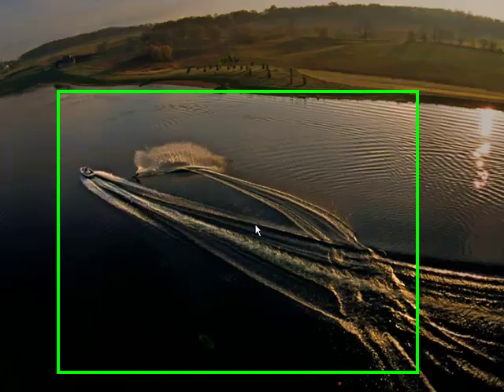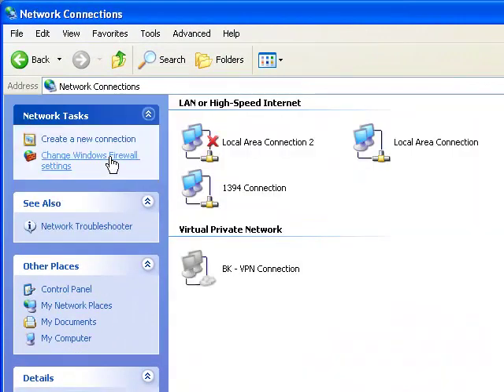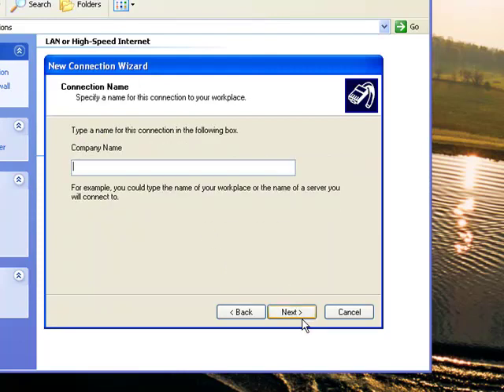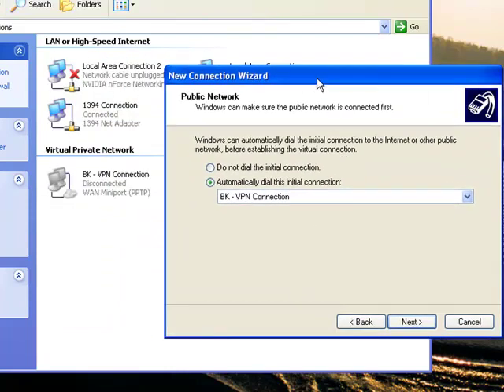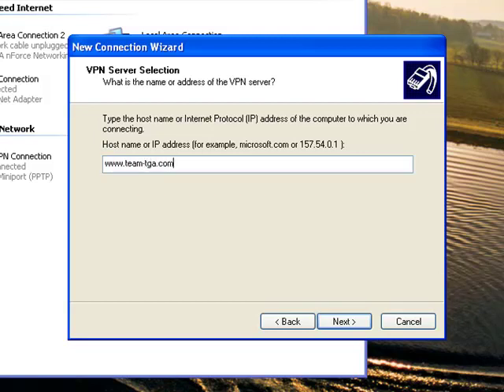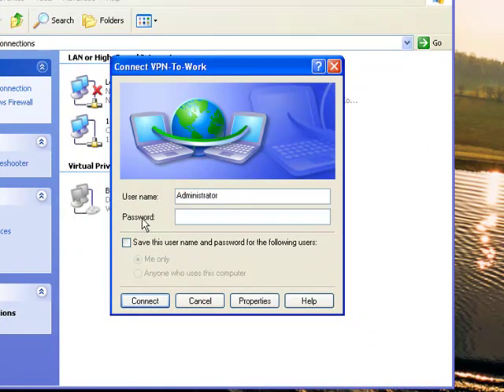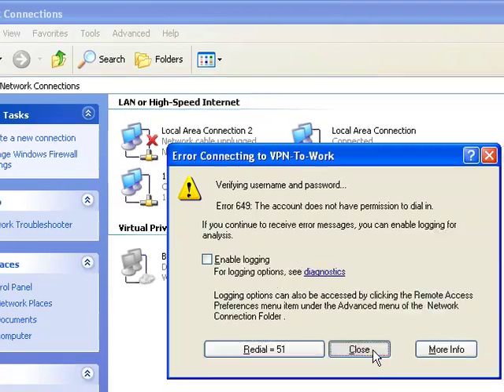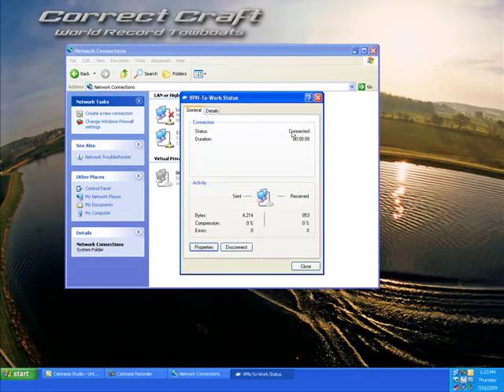How to Connect to a VPN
You will learn how to connect to your office's Virtual Private Network(VPN).
This will allow your computer to as if you were at your office, so you can access network resources.